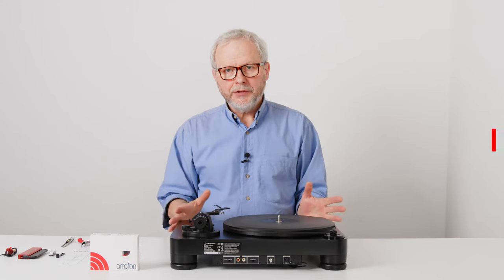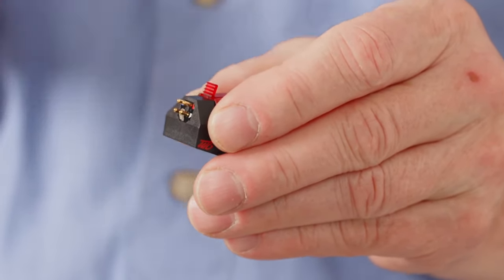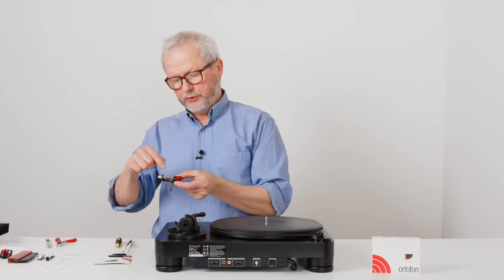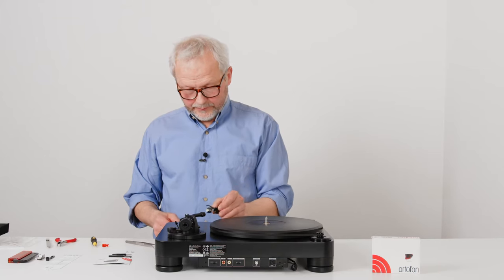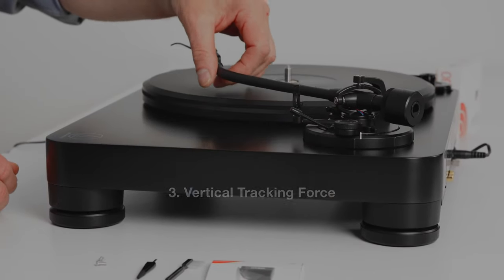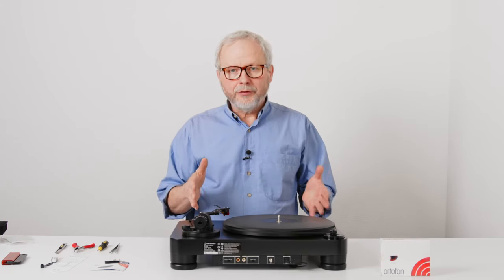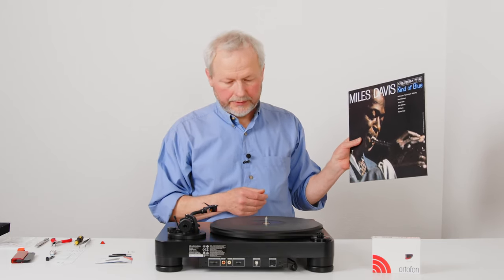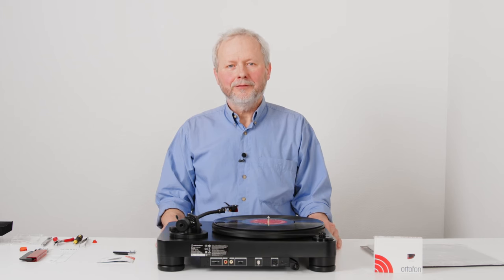Phono Cartridge Setup | Turntable with detachable headshell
In the video, Leif Johannsen explains the process of setting up and aligning a cartridge on a turntable with a detachable headshell. The term "detachable" indicates that the front part of the tonearm, which is where the cartridge will be mounted, can be removed. This feature allows for easier cartridge installation and adjustment. The detachable headshell is commonly referred to as a universal connector on the tonearm.
If you have a turntable with a tonearm with an integrated headshell, please watch this video instead

CHAPTER OVERVIEW:
0:00 Intro
1:56 Unboxing the 2M Red

6:44 Step 1: Mounting the cartridge to the headshell
11:54 Step 2: Mounting the headshell to the tonearm
12:17 Step 3: Vertical Tracking Force
16:13 Step 4: Lateral Alignment
18:07 Step 5: Anti-skating
19:21 Recap

20:40 Record Cleaning
21:25 Stylus Cleaning

PLEASE NOTE:
Some of these adjustments may not be necessary or possible due to your cartridge, turntable, or setup equipment. But the more adjustment you make when setting up your cartridge, the greater experience you will get.

Always remember that cartridges are extremely delicate devices. Absolute care and attention must be given when installing your cartridge to avoid any accidental damage.

If you need more general advice on setting up your cartridge, please visit our FAQ on our